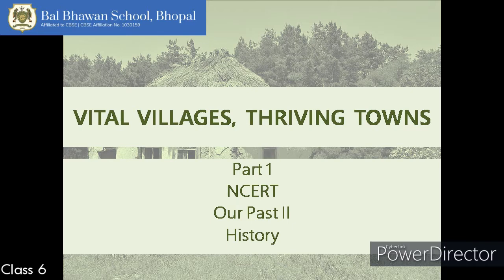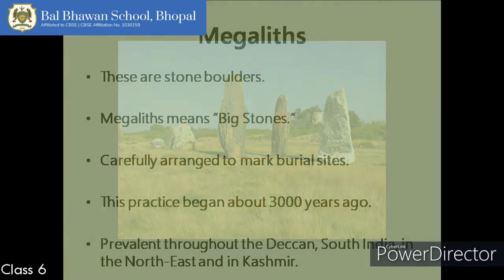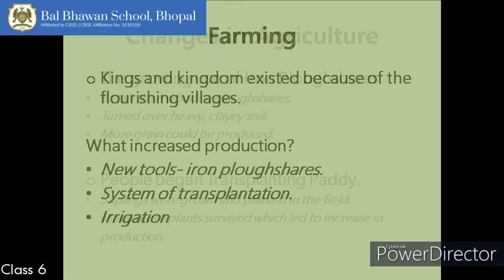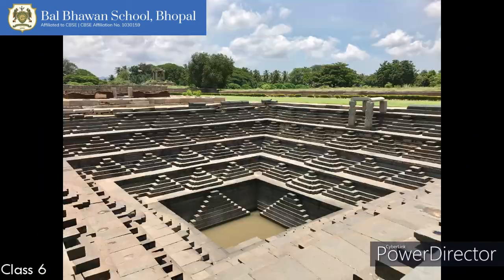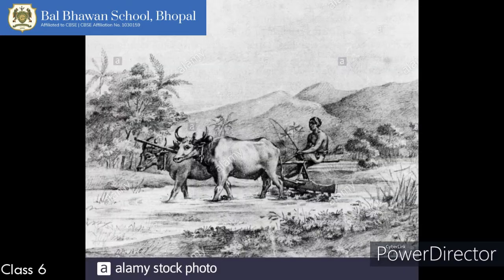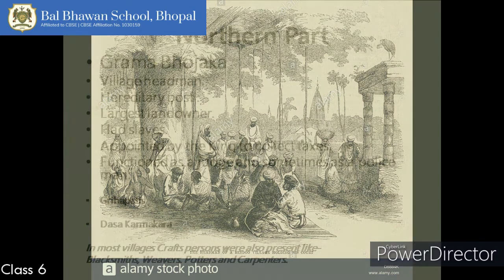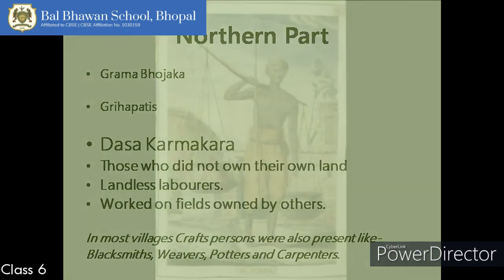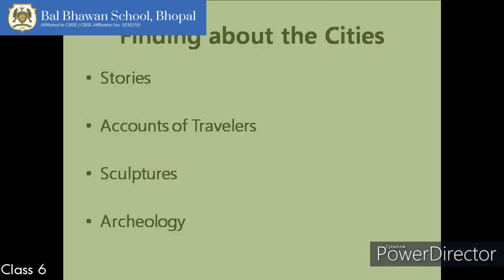History -Chapter 8 ,Vital Villages, Thriving Towns